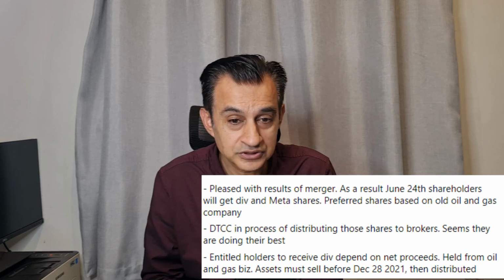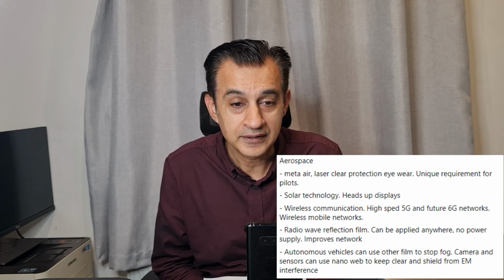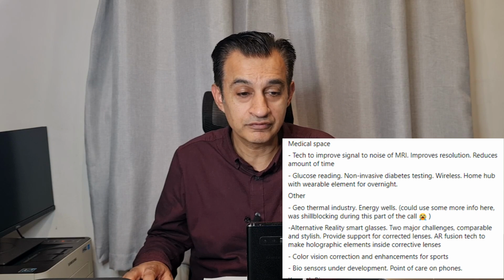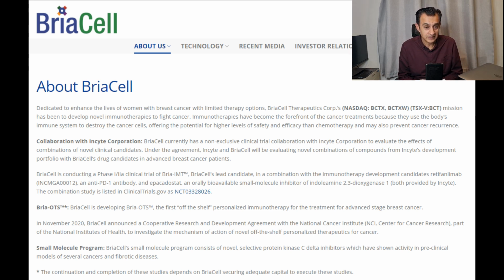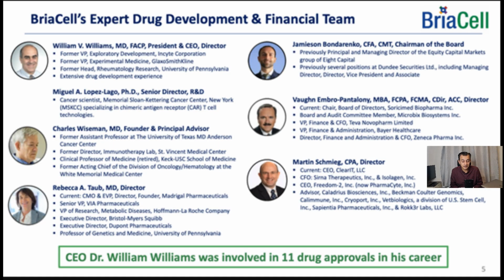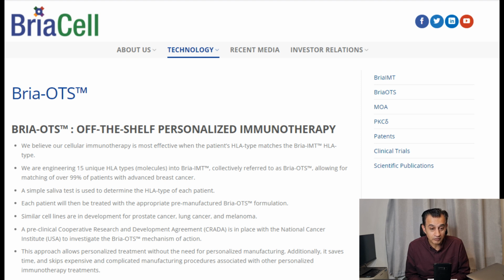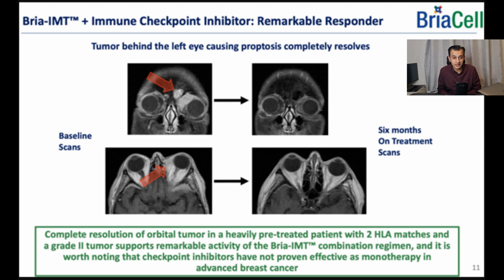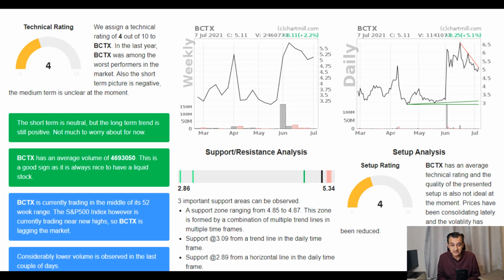MMAT Meta Presentation & catalysts analysed. Plus NEW PENNY STOCK BCTX 10x potential, Stock analysis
META Metamaterials formerly known as TRCH torchlight now has a number of upcoming catalysts announced on the 6th of July in the company presentattion. Full analysis of the catalysts analysed with the long term potential of the stock looking good. Short attacks continue driving the price down and investors are not happy.
The number of potential catalysts for this stock are very promising and this stock could easily squeeze once any new PR is confirmed. Full stock analysis and all you need to know about BCTX.

This will include membership of our Discord where I hope to build a community of traders to help each other  increase wealth. You will have the opportunity to ask questions, receive trading tips, view in advance the latest penny stock picks,  and have your portfolio reviewed as well as getting access to my spreadsheet portfolio of invested stocks, with due diligence, buy prices and also strike prices. There are 3 levels to choose from. For further details and to join please visit:

Watch till the end as I try to include a short Trading Lesson to increase your knowledge, reduce your risk and improve your strategy